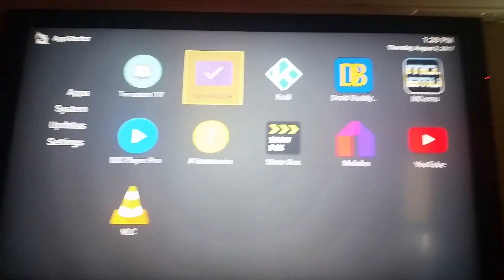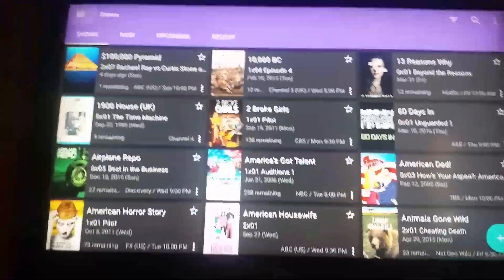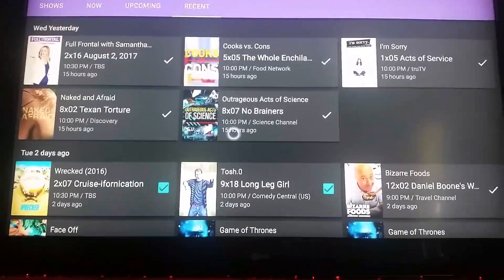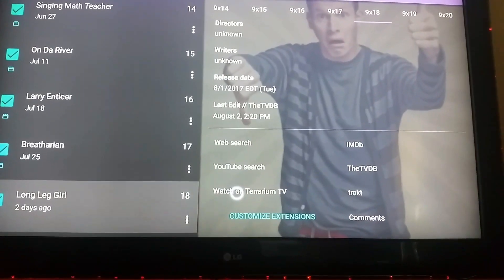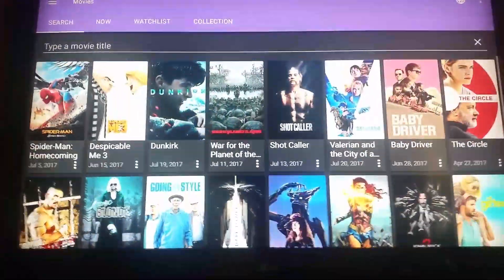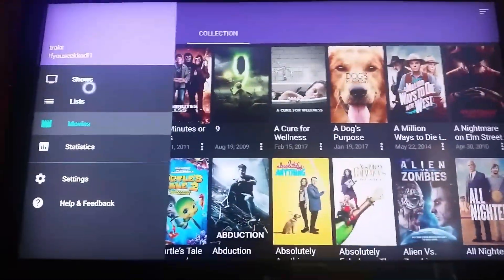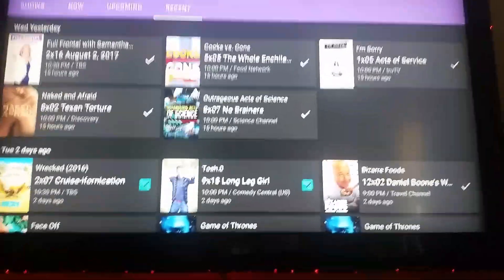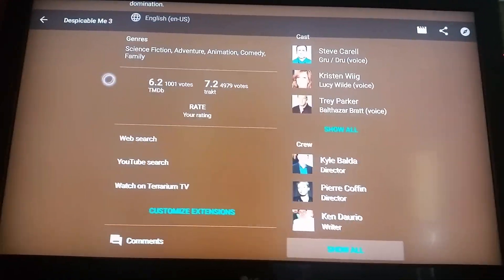Custom terrarium / trakt UI.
MY 1ST VIDEO YAY

A must have for terrarium or trakt user's.
( Series guide.apk)

Adds a recent and watch list menu for terrarium. Easy to know what you have missed on your show list.

IF your unsure how to install apks

Lookup superdell on yourtude he covers all that.